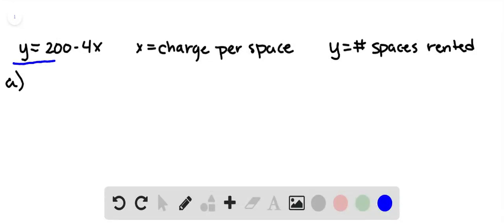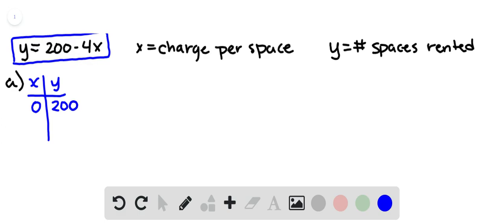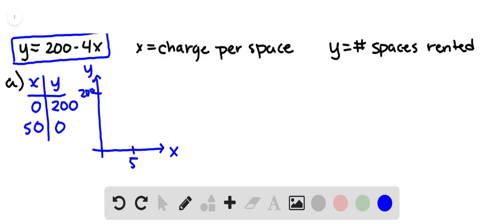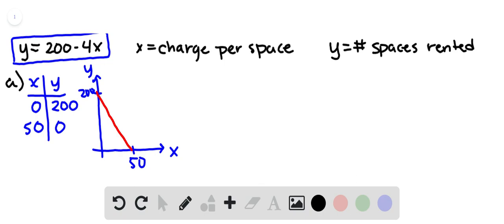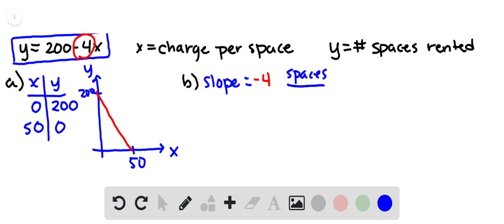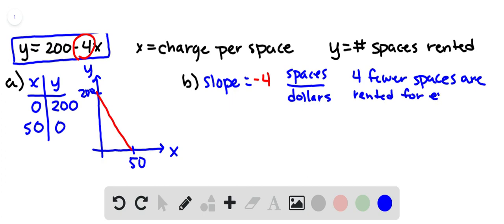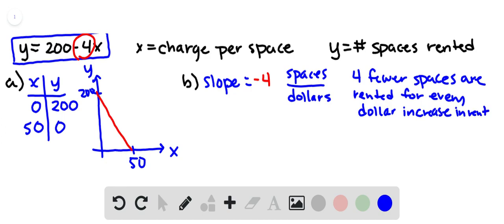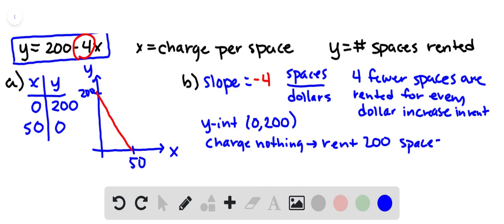The manager of a weekend flea market knows from past experience that if he charges dollars for a ren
The manager of a weekend flea market knows from past experience that if he charges
dollars for a rental space at the market, then the number
of spaces he can rent is given by the equation

(a) Sketch a graph of the linear function. (Remember that the rental charge per space and the number of spaces rented can't be negative quantities.)
(b) What do the slope, the y-intercept, and the x-intercept of the graph represent.